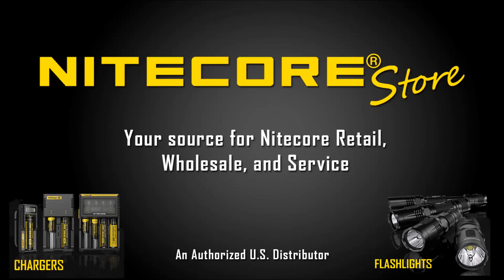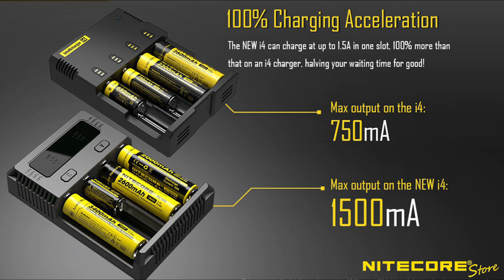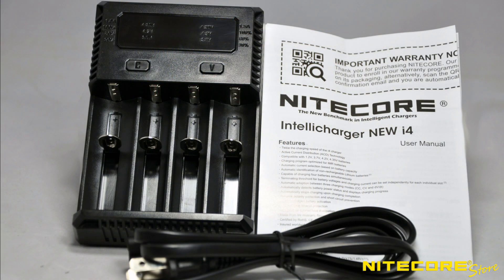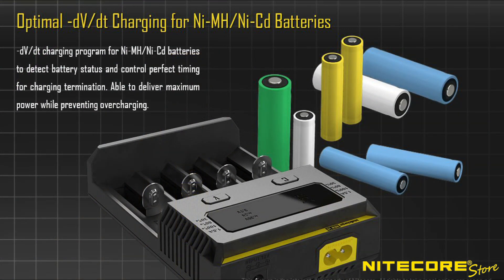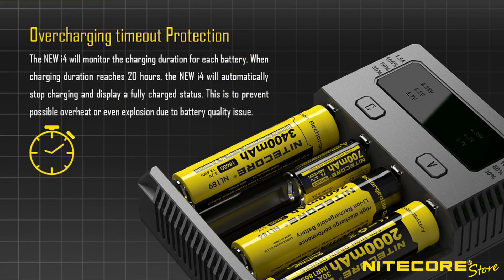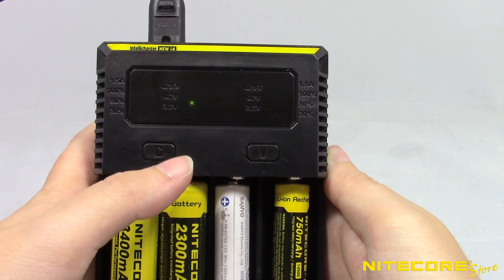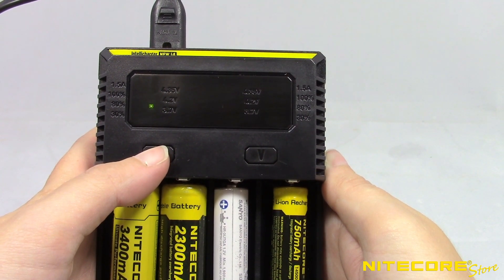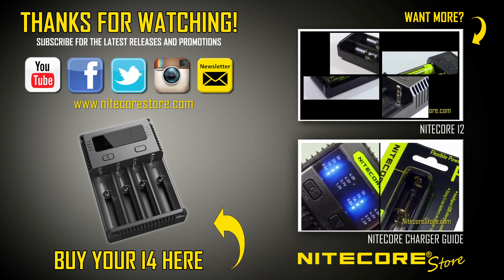Nitecore i4 Intellicharger 2016 Version Smart Charger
The new Nitecore i4 Intellicharger 2016 version has arrived and is faster charging than ever. Now equipped with up to 1.5A charging current, the i4 can adapt intelligently to whatever battery you need charged. Never be caught with depleted batteries again.

SPECIFICATIONS
• Compatible with:
○ Li-ion/IMR/LiFePO4: 10340, 10350, 10440, 10500, 12340, 12500, 12650, 13450, 13500, 13650, 14350, 14430, 14500, 14650, 16500, 16340(RCR123), 16650, 17350, 17500, 17650, 17670, 18350, 18490, 18500,18650, 18700, 20700, 21700, 22500, 22650, 25500, 26500, 26650
○ Ni-MH(NiCd): AA, AAA, AAAA, C, D
• Input voltage: AC 100~250V 50/60Hz 0.25A(Max) 10W DC 9~12V 1A
• Output voltage: 4.35V ±1% / 4.2V ±1% / 3.7V ±1% / 1.48V ±1%
• Output current: 1.5A x 1 / 0.75A x 2 / 0.5A x 2 / 0.375A x 4
• Dimensions: 5.5" x 3.7" x 1.5" inches (140mm × 94.8mm × 37mm)
• Weight: 7 oz (202g) (without batteries and power cord)

FEATURES
• Capable of charging 4 batteries simultaneously
• Automatically identify Li-ion, Ni-MH and Ni-Cd rechargeable batteries and apply an appropriate charging mode (Constant • Charge Current (CC), Constant Charge Voltage (CV) and Trickle Charge).
• 3 Color LED displays charging progress for each battery
• Automatically stops charging when complete
• Certified by both RoHS and CE